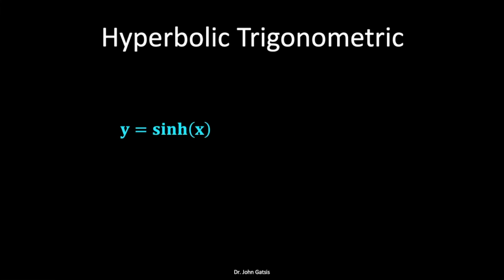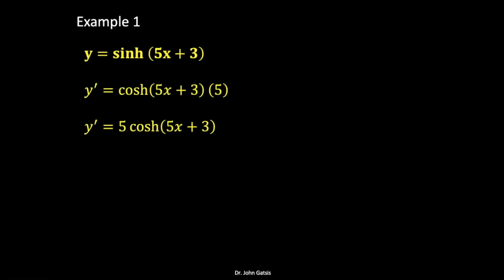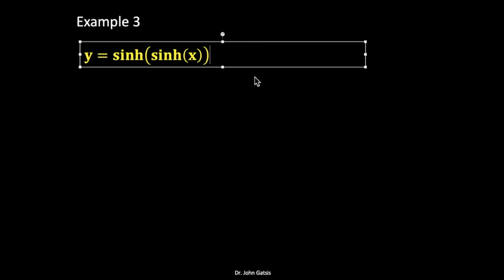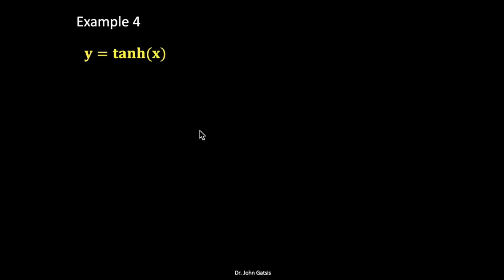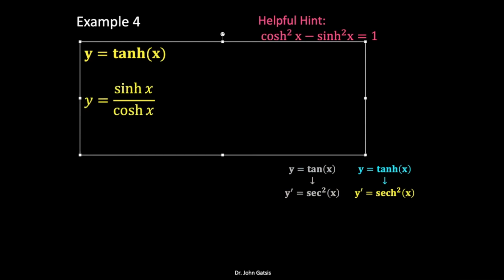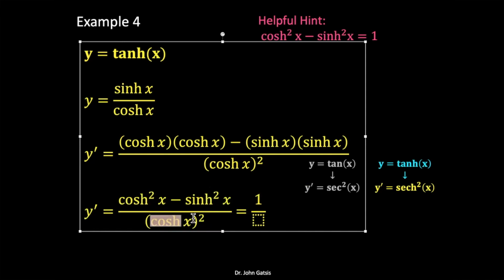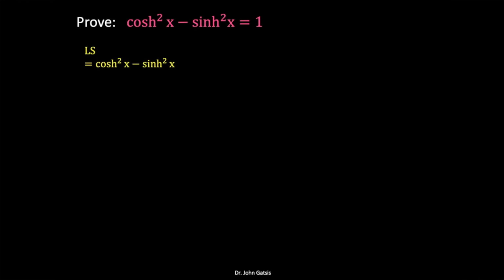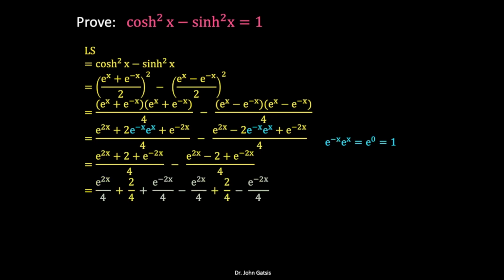Hyperbolic Trigonometric Functions (Derivatives)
Hyperbolic trigonometric functions (e.g. sinh and cosh) may appear as tricky to the novice learner.  Perhaps you had trouble with trigonometric derivatives.  Here you will be surprised about how simple they can end up being.

Typically, you learn these in 1st year post-secondary math.  I learned them in my first-year engineering physics curriculum early in the fall semester.  They are very useful in engineering applications (e.g. catenary shape).

I've included a proof at the end of one of the pythagorean-like hyperbolic trigonometric identities.  Enjoy :)